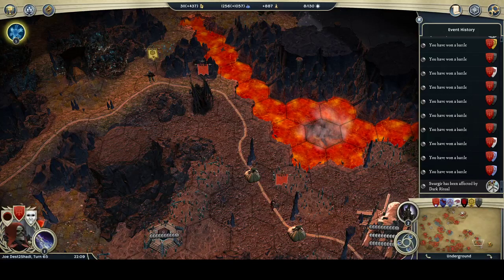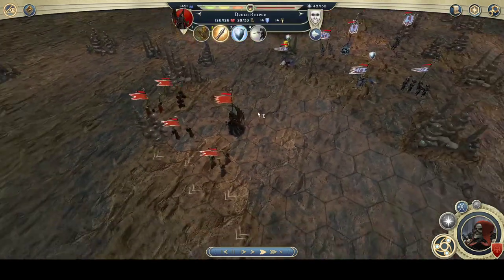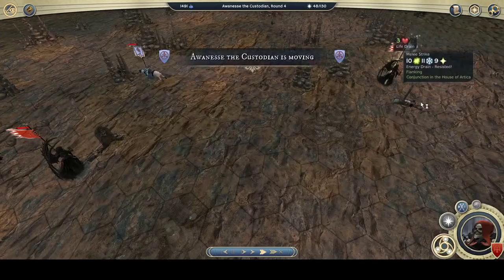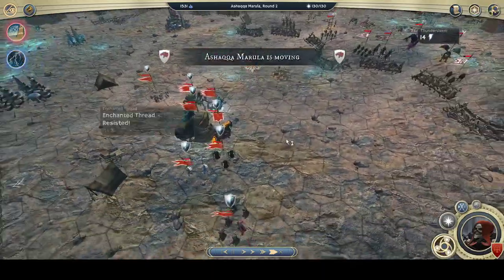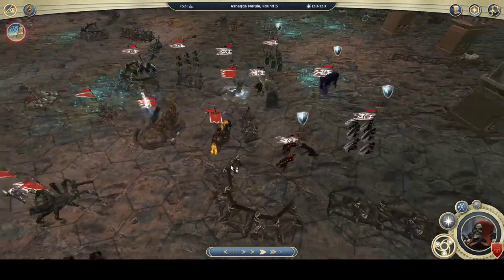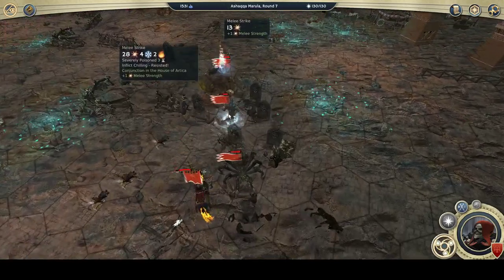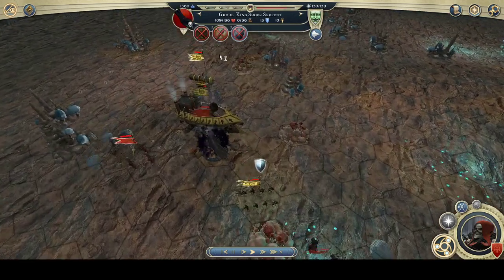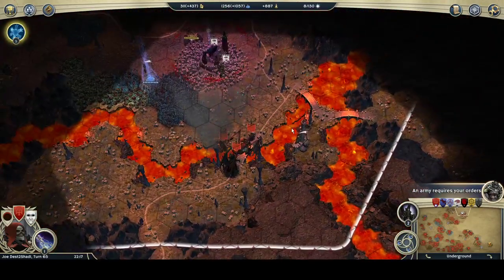AOW3 20 Turn Head Start Challenge, Necromancer v 5 Emperor AIs (Ep14)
In this video series, I demonstrate how to use Draconian Necromancer to beat a team of 5 allied Emperor-level (hardest difficulty) AI opponents with challenging map settings in Age of Wonders III (both expansions enabled: Golden Realms and Eternal Lords). The unique twist on this series is that I give my enemies a **20 turn head start** (see below for details).

My specializations are Shadowborn Adept, Destruction Adept, and Destruction Master.

Here is a link to the introduction and setup episode where I show what settings were enabled so you can replicate this:

The rest of the videos in this series will typically cover about 3 turns worth of gameplay per video.

My class: Necromancer
My race: Draconian

My specializations: Shadowborn Adept, Destruction Adept, Destruction Master

o Self-imposed game restrictions included:

1. I will sit in my base with my starting army, 1 leader, and 1 hero (recruited) and not move from their starting spots until turn 20, to give AI’s a head start.  Game requires research to happen, so I will select new research when required.  Will not build anything in city (will leave on producing merchandise the whole time).  If attacked, I will do my best to defend myself in battle.  No summoning while waiting. Race governance level ups accepted since can’t go to next turn without it.
2. I will never accept the surrender of an AI to force me to hunt down and kill the capital and leader of each AI, depriving me of the free hero and units and city that are given when an AI surrenders to you.

Here are the map settings I used:
o Random Map
o Difficulty: Emperor
o Map Size: Large (the larger the map, the stronger the AI can snowball)
o Map Type: Land (AI has an easier time navigating land maps; harder for single human player to defend against multiple AI when there are many more choke points)
o Surface and underground enabled
o 6 total players: human player (team 1) and 5 Emperor AI opponents (all on team 2)
o Starting Units: Weak (increases challenge for human player)
o Starting Distance: Far (allows AI more time to snowball before you can start to take them out and prevents human from rushing AI)
o Roaming units: Few (fewer roaming monsters helps AI)
o Cities: Many (allows the AI to capture many independent cities to help
o Random Map
o Difficulty: Emperor
o Starting Distance: Far (allows AI more time to snowball before you can start to take them out and prevents human from rushing AI) – but Joe make sure I start in corner to allow the enemy to have enough room
o Cities: Many (allows the AI to capture many independent cities to help them snowball)
o Treasures + Treasure structures: Few (particularly harder for the human player)
o All Heroes have resurgence: Never
o Defender strengths: Normal (AI has hard time with Strong or Very Strong defenders and Normal helps them snowball to the maximum extent)
o Number of Heroes: 10 (but I will decline all hero offers after the first necromancer; I can ghoul course enemy heroes however).
o Max Hero Level: reduced to 15 (increases challenge for 1 human player with only 1 leader and 1 hero capped at 15 versus 5 AI’s with many heroes)
o Settlers/City Founding: toggled off (to prevent city settling, which humans are skilled at and AI are not good at, so we need to remove that human advantage to increase difficulty)
o All other settings set to default/normal
o Customize Leader including AI: helps ensure a balanced set of opponents who can punish Draconian Necromancer for its weaknesses and has strengths against Necromancer abilities.  For this match, I chose the following race/class combos for the 5 AI. You’ll notice I did not pick Necromancer for any of them since AI has trouble using Necromancer well.  Several of the stock leaders associated with these race/class combinations have fire or holy specializations, which can do significant damage to a Necromancer.
1. Sorcerer Draconian
2. Theocrat High Elf
3. Rogue Tigran (underground)
4. Warlord Orc
5. Dreadnought Dwarf (underground)